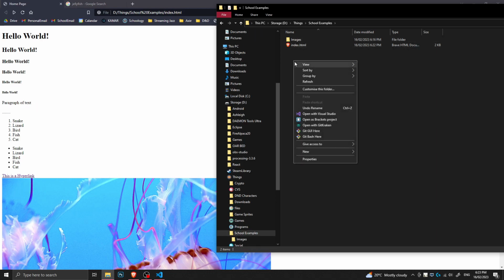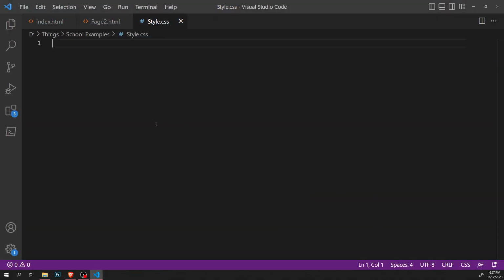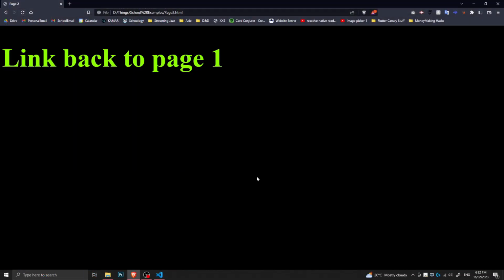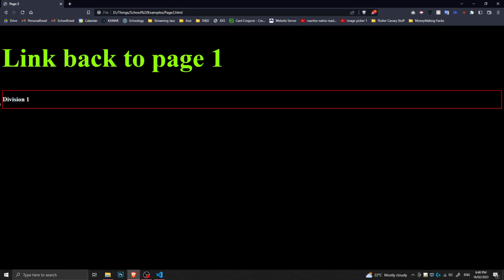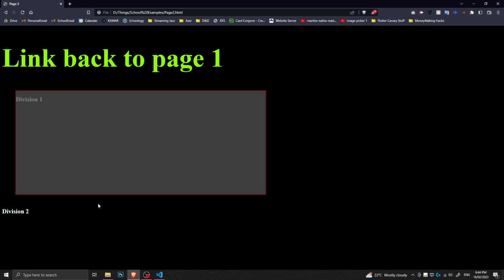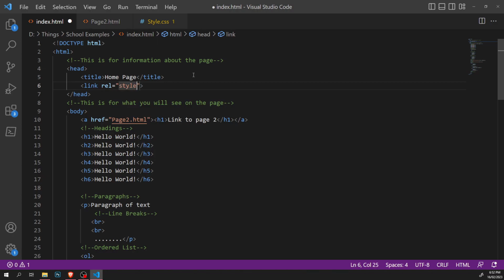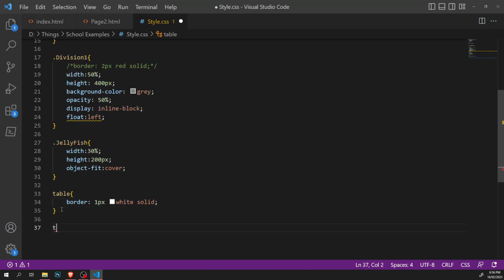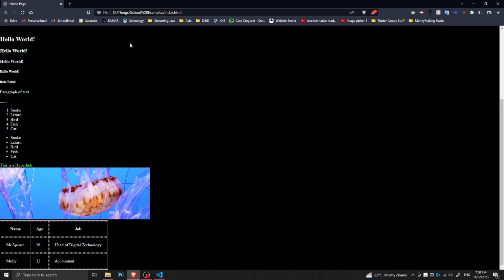CSS Complete Basics